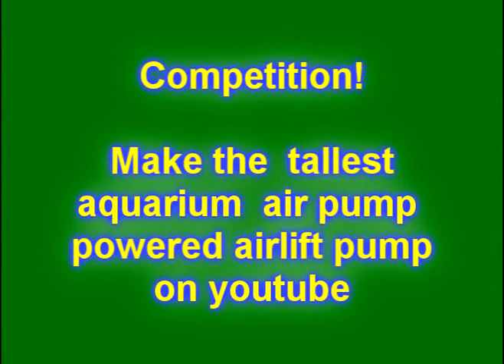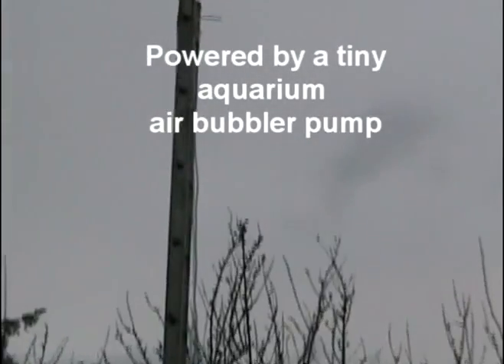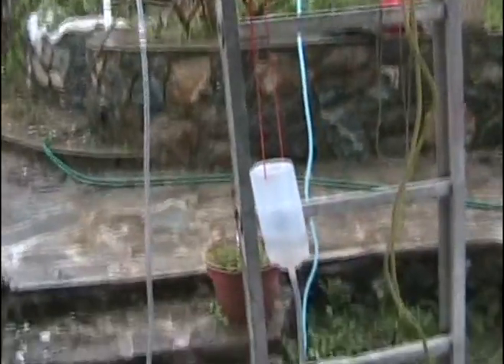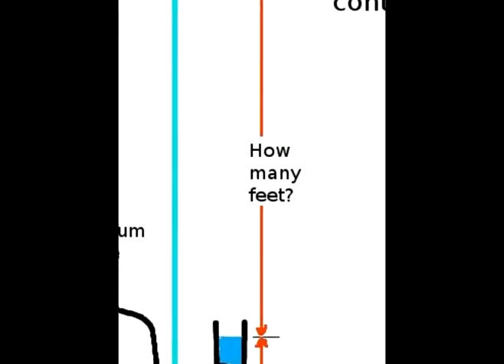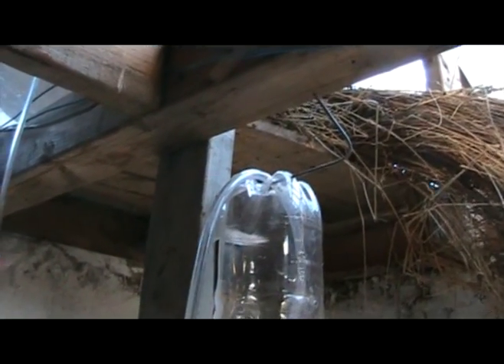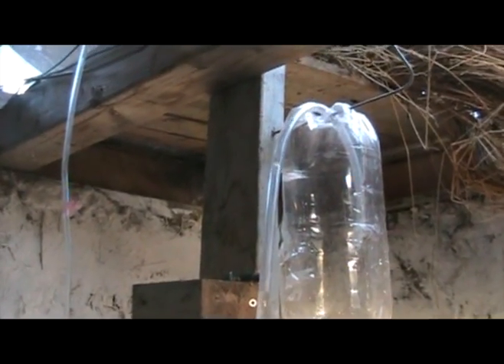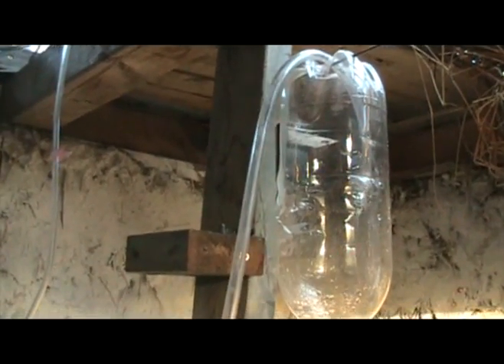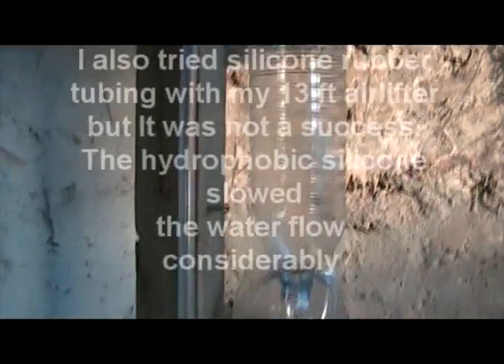Nano Airlift Pump Challenge! BEAT THIS to be Champion! And World record holder!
The very newest airlift pump version is easier to make "airlift in a bucket" and it uses a lot less tubing.  I made the first one in mid January 2013 and since then they have been made in North America, Europe and Asia. Check it out and test how high that one will pump too!  My video contains the current record (18 ft high) on Jan 14th 2012 I believe it can easily be beaten.  But wash out your tubes beforehand, maybe even put dirt through them! (New tubes have some sort of coating that repels water and makes the experiment more difficult than it needs to be).
The 2011 record was 16 ft high using the conditions in the experiment.
Believe it or not, nobody knows how high this can pump! (updated, December 2011 : Windowfarms suggest that these types of pumps can pump about 10 times the submergence) 25 ft  but they do not know for sure.
This is a  cheap experiment in open source product development!
Use a little aquarium air pump to pump water to amazing heights with the plug flow airlift process. (I think the best tube sizes are 1'4 inch or 3/16 inch diameter.) so 4 to 6 mm internal diameter How high can you pump?  You tell me!  (With ordinary airlift pumps, your well needs to be at least 60 ft deep to airlift from 40 ft, with this one it only needs to be 43 ft deep to do the same thing!
   If you have a suitable place, (maybe you live in a highrise)? or if you have a friend who might do the experiment ,Please expand human knowlege by either doing this simple cheap experiment or at very least passing the link to someone who might try it.
itsandbits1  on instructables dot com pumped to 16 ft high with a similar set up around 12th july 2011. This might mean that a boy or girl in Africa can pump water from a 40 ft deep well using only a bundle of  tubes and a small bellows or foot operated air pump!

Thanks
Brian 2nd May 2011